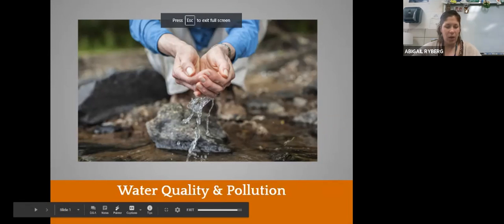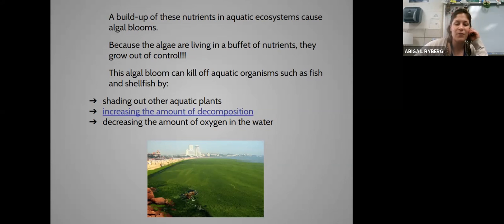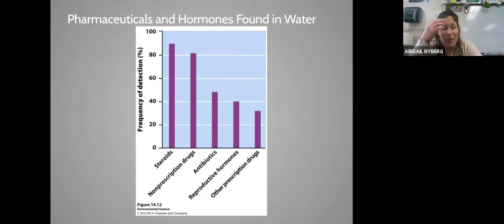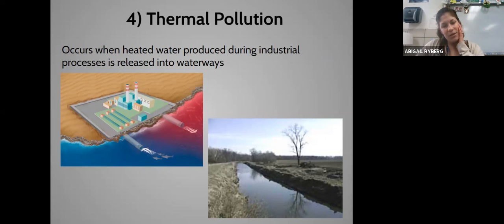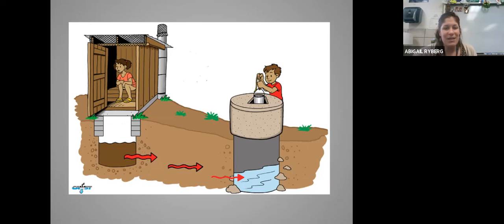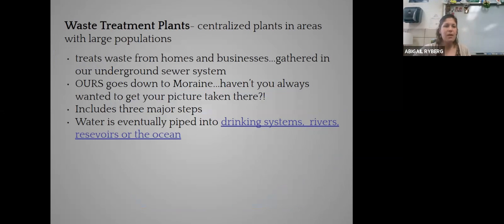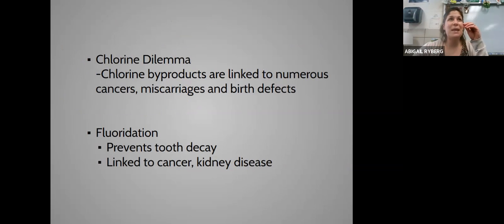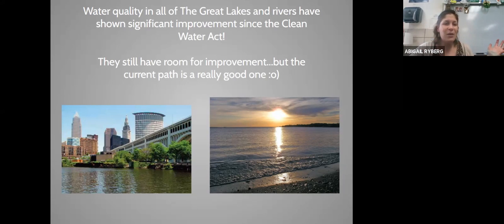Water Quality & Pollution lecture